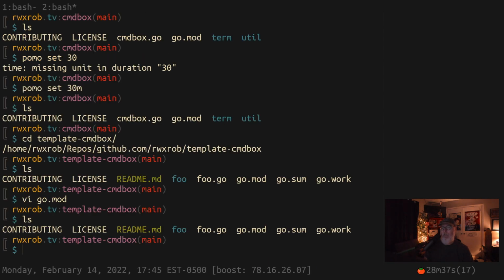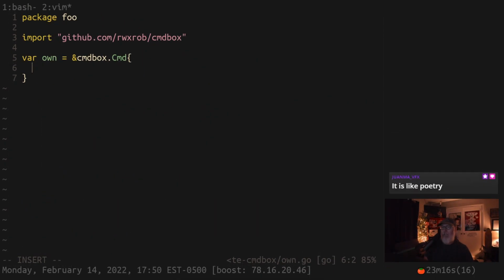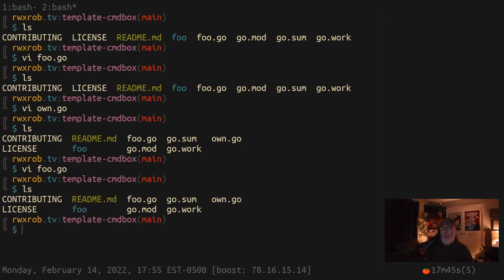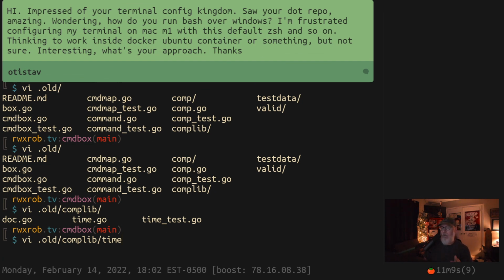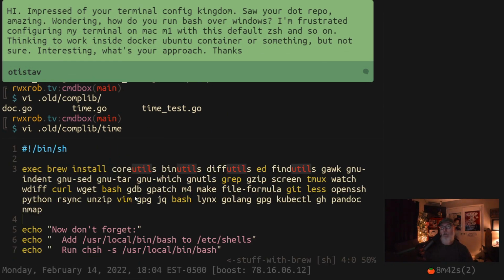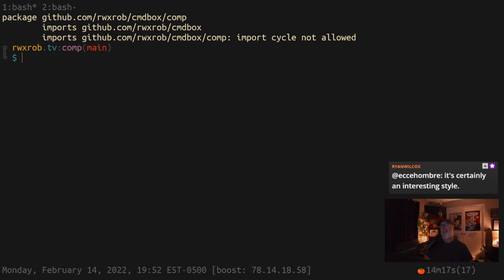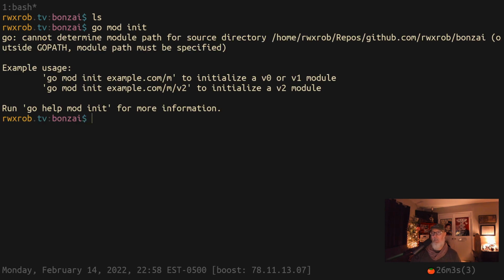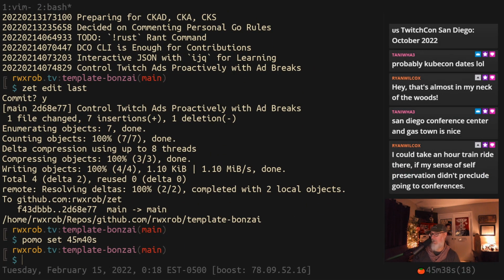Renaming cmdbox to bonzai since it is a tree of commands, get it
A lot of boring design decisions including renaming to something more in-line with handling a rooted node tree or commands. Want to get this stuff right before building a ton of dependencies on it.